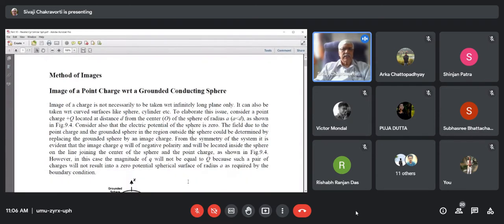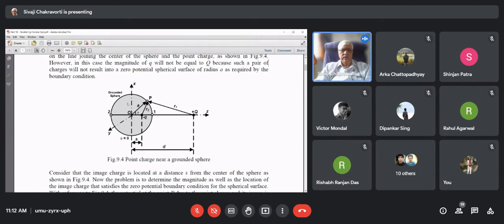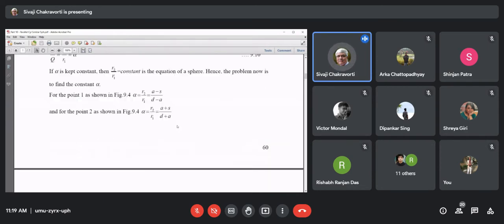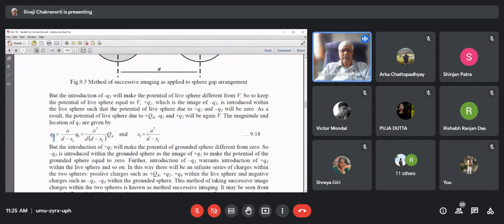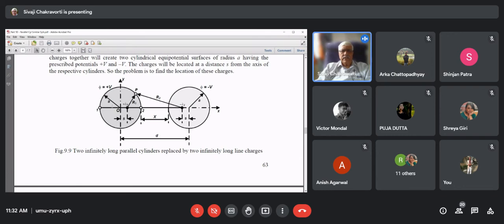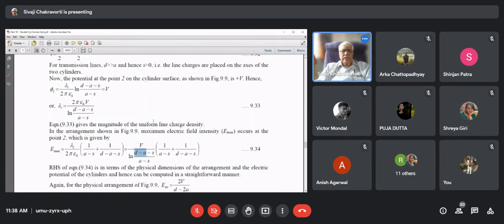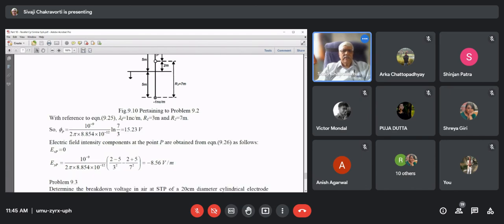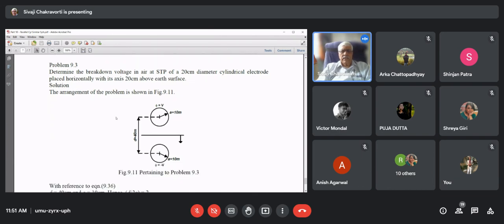ShC: 21st September 2021